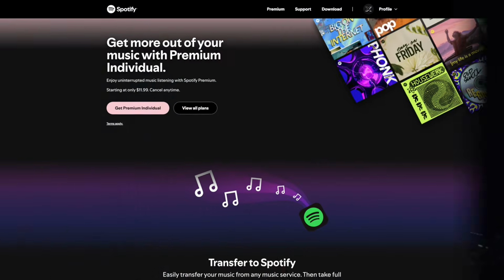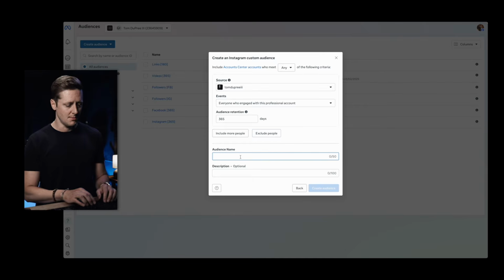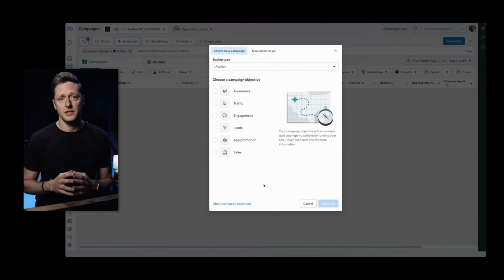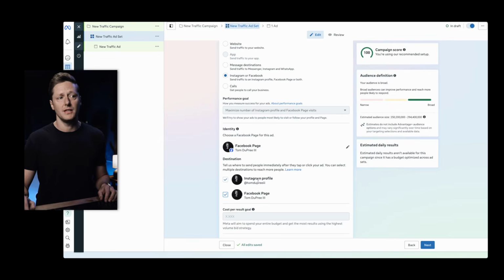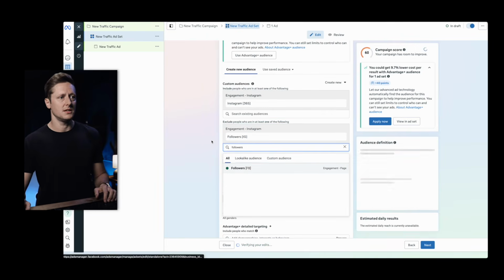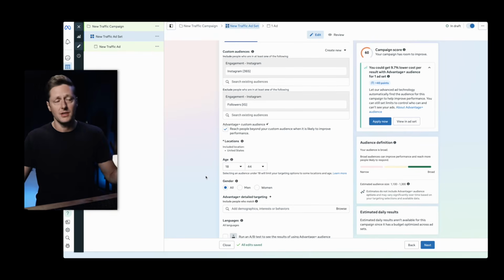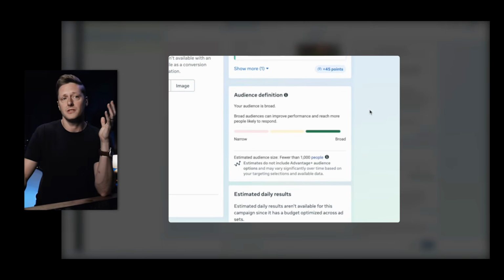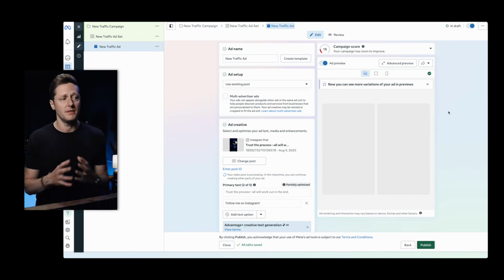Get WAY More Instagram Followers Using Meta Ads. Here’s How.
Using Meta's custom audience retargeting is an easy way to turn your Instagram fans into followers.

// Explore previous issues of my newsletter to learn at your own pace and upgrade your marketing, branding, and creative knowledge for free.

// Schedule a one-on-one consultation to improve your marketing, branding, and creativity across paid advertising, social media, and more.

// Hire our team to manage your marketing, branding, and advertising across platforms so you can focus on what matters most.

// Use our free tool to quickly and easily check the popularity scores for the top ten tracks of any artist on Spotify.

// Carrd allows you to build simple, free, fully responsive one-page sites for pretty much anything.

0:00 - Intro
0:19 - Make a custom audience from Instagram engagement
1:15 - Make a custom audience from your Instagram followers
2:33 - How to create an Instagram follower campaign
7:37 - Boosting your content on Instagram
8:36 - Outro

Learn how to use the Meta ad platform to set up effective facebook retargeting. This strategy helps you capture attention and boost your social media marketing efforts. Use facebook ads to increase your instagram followers by building facebook custom audiences.